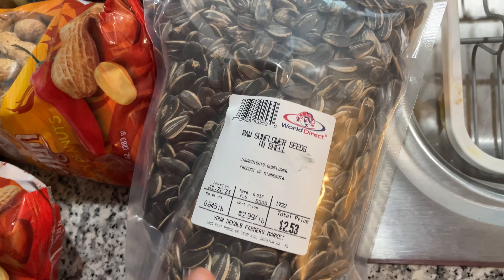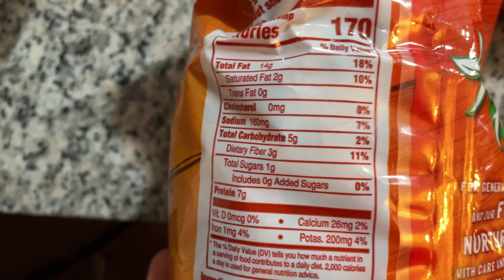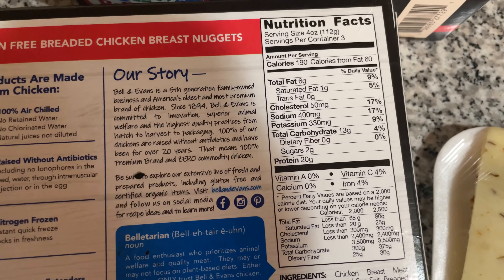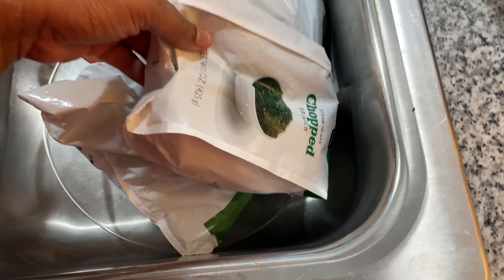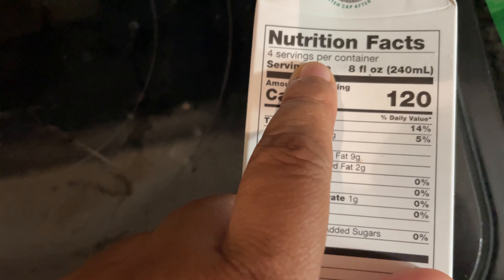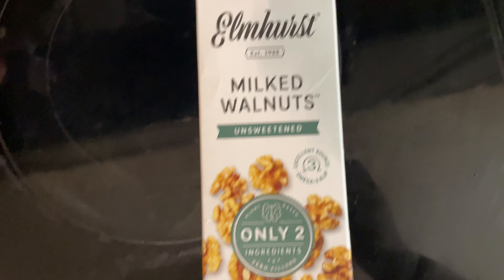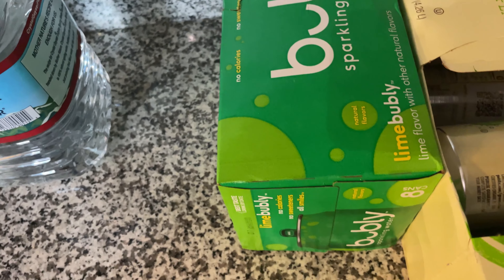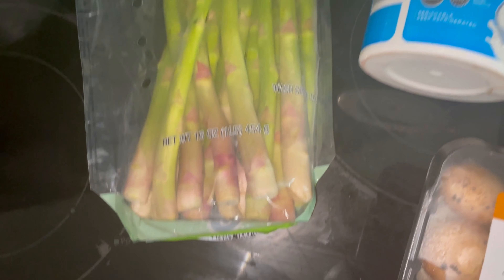INTERMITTENT FASTING: FARMERS MARKET, PUBLIX, & WAL-MART GROCERY HAUL | I'LL BE COOKING SOON!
INTERMITTENT FASTING: FARMERS MARKET, PUBLIX, & WALMART GROCERY HAUL | I'LL BE COOKING SOON!